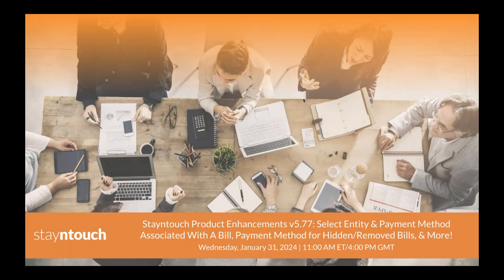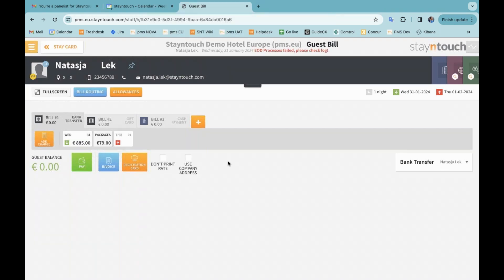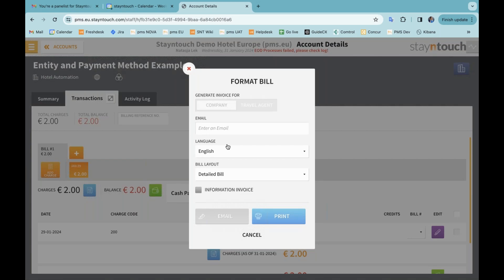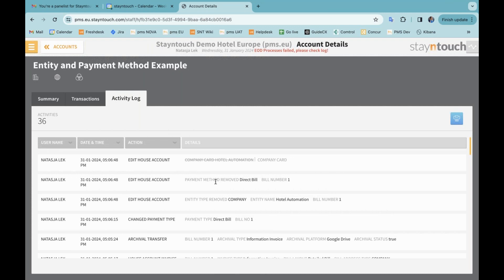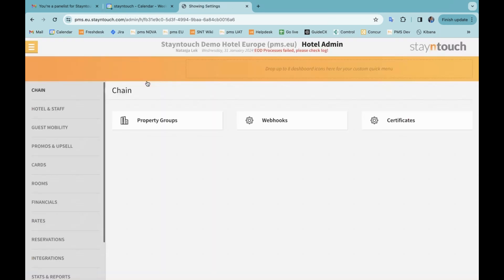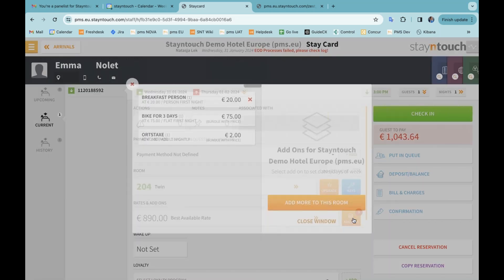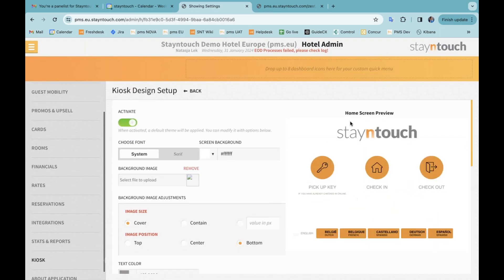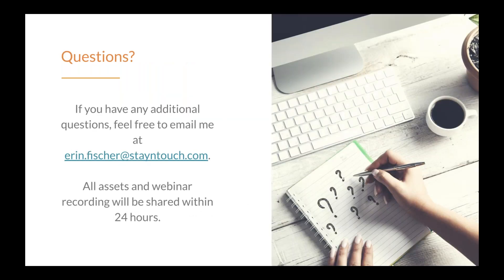Stayntouch Product Enhancements v5.77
Discover the latest enhancements to the Stayntouch PMS in Stayntouch Product Enhancements v5.77: Select Entity & Payment Method Associated With A Bill, Payment Method for Hidden/Removed Bills, & More!